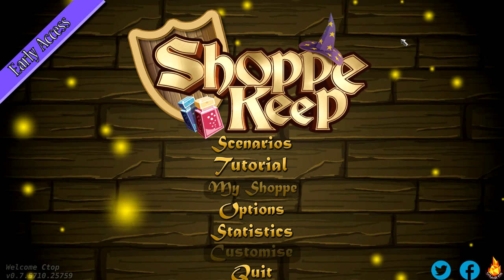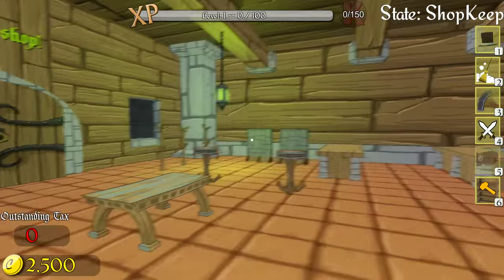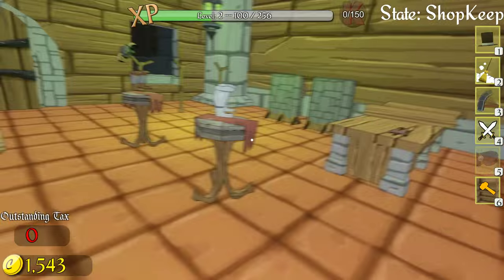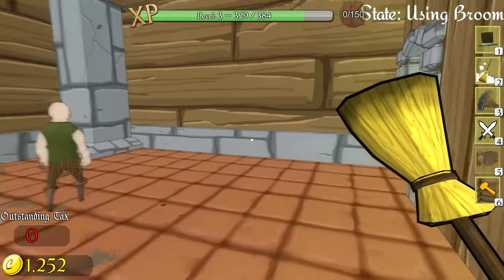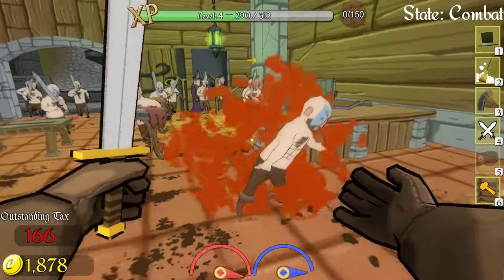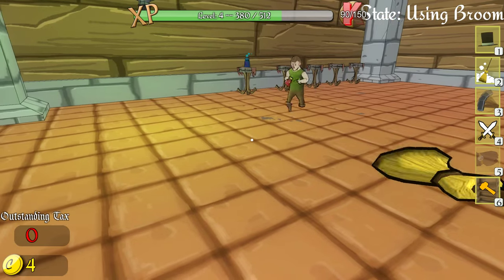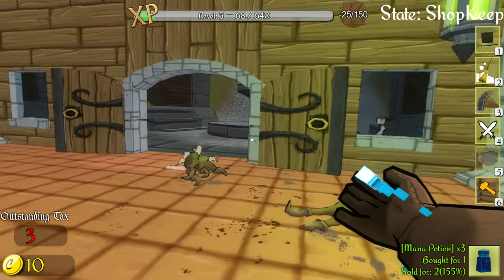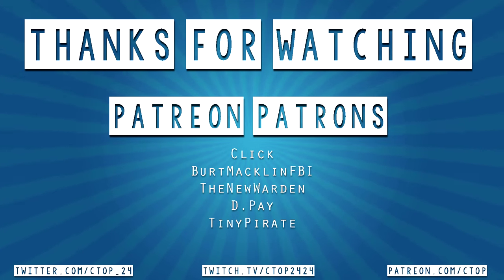Shoppe Keep Gameplay - #01 - Welcome to the Shoppe! - Let's Play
Welcome to my Let's Play of Shoppe Keep! In this Shoppe Keep gameplay you are in a fantasy world where adventurers take on epic quests to slay vicious beasts, you run a shoppe that sells swords, apparel and potions. "Keep" your eye on this one!

Features:
Manage your own Shoppe, from ordering stock and setting prices to selling to the customer
Design your own shop layout by ordering special items
Unlockable perks in the skill tree
Helper Bot will assist you in collecting items thrown by customers or can be used to ZAP thieves
Take up combat using a sword or your signature lightning spell
Maintain your shop by repairing damaged shop items
Sweep away dirt and corpses with the broom
Morning, lunch and afternoon day cycle each relating to rush hour periods
15+ Scenarios